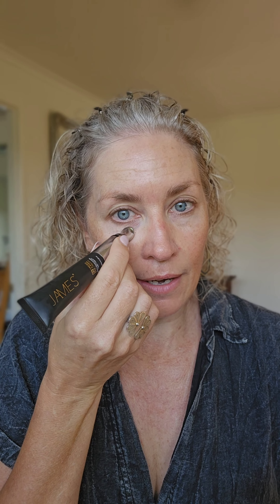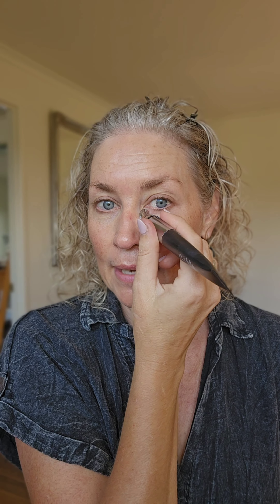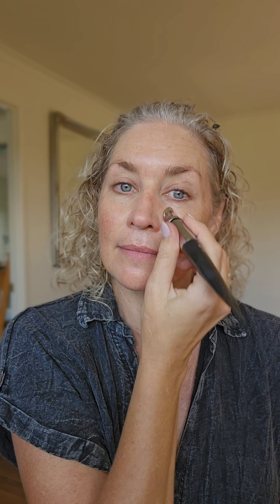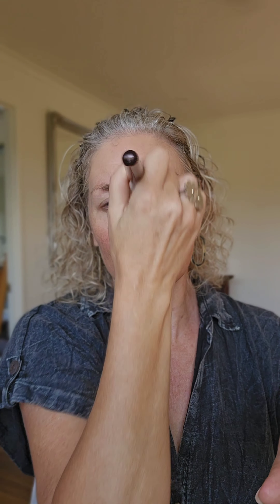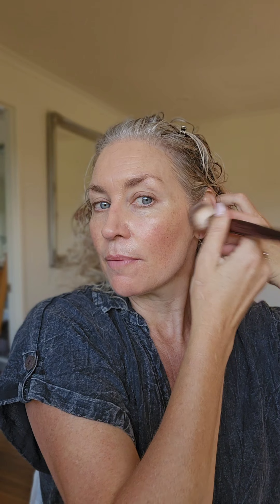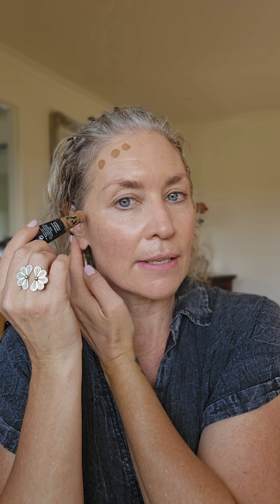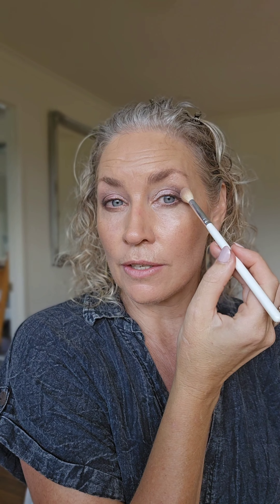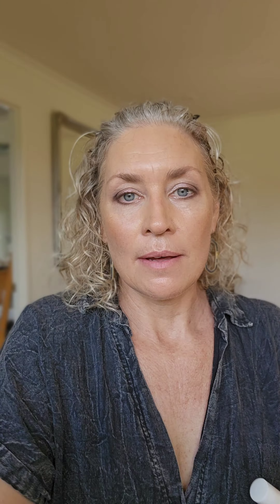Makeup Tutorial: Simple Day Look Elf Cosmetics Eyeshadow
Today, I have created this very simple day look, perfect for work or out to lunch.

Skincare from James Cosmetics: Rose Souffle 3 in 1 mask and the Instant Lift and Firm eye cream

I used the Revlon Colour Stay Full Coverage Foundation

McoBeauty Contour wand light medium

e.l.f cosmetics bite-size eyehsadow

St Renais Lip and Cheek Tint in Genoa

Rumicosmetiques black Mascara